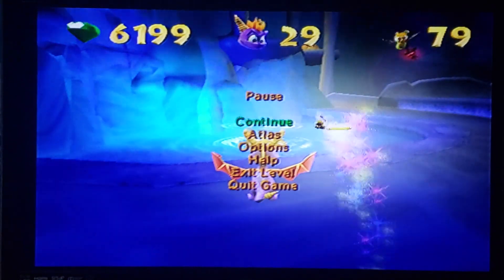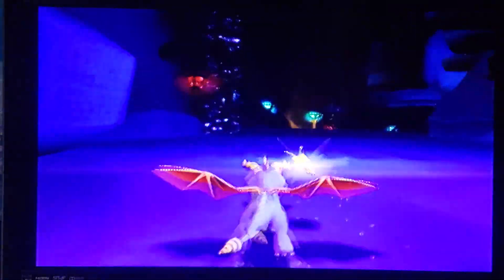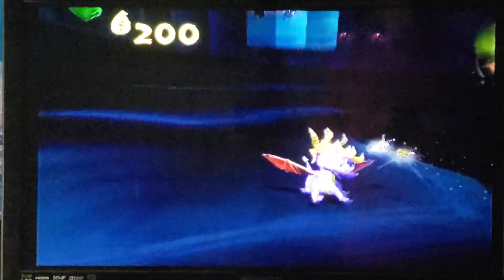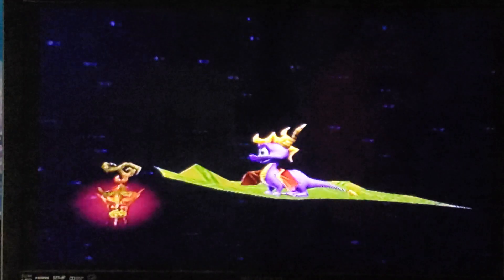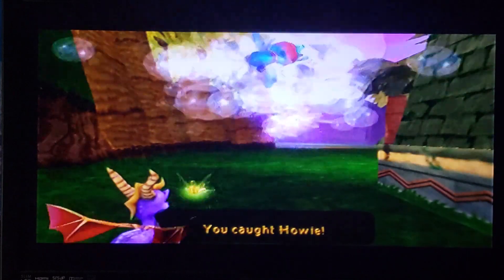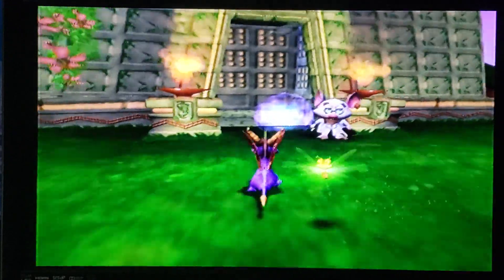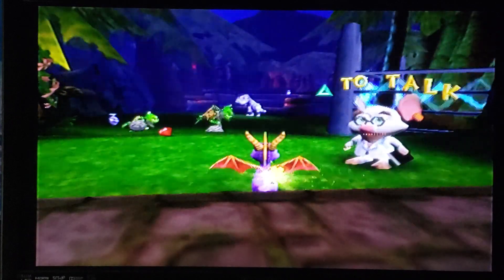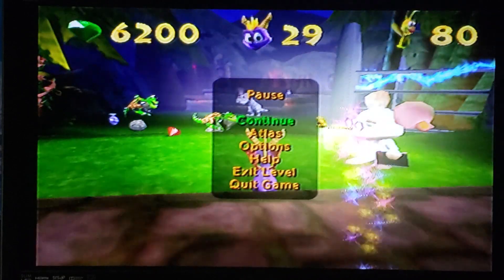Spyro Enter the Dragonfly (PS2) Redo: Thieves Den & Dragon Realms (Last Halves)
Thieves Den had a bad finish, but the rest of it is completed in this video, plus Dragon Realms hub is also done 100% with its last dragonfly.

Jurassic Jungle, the glitchiest level in the game is next before Ripto.